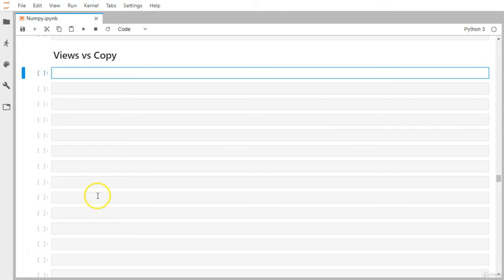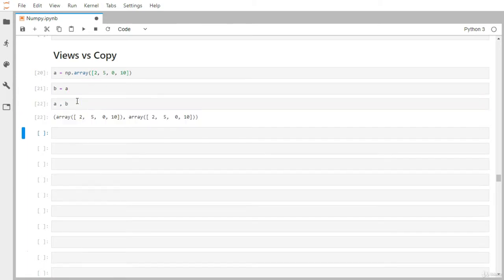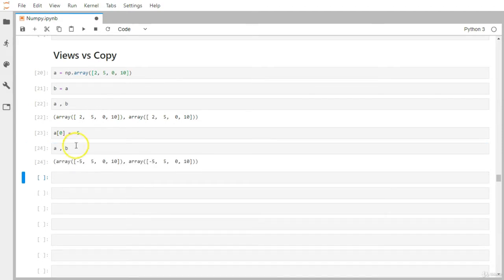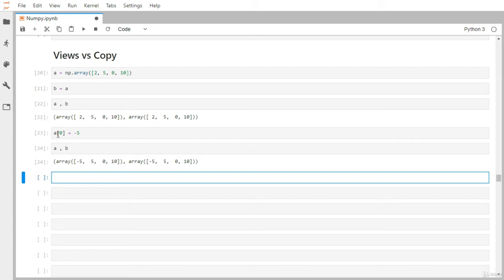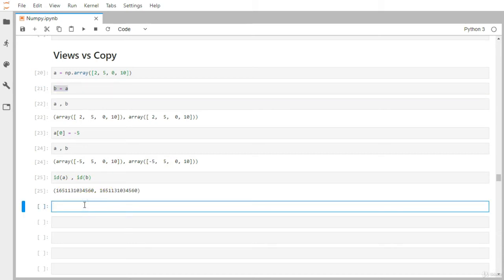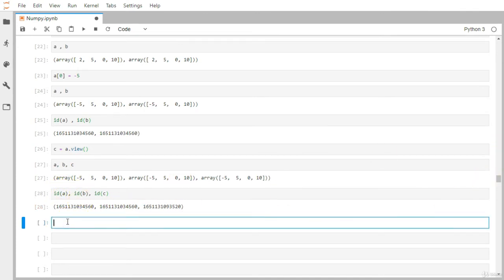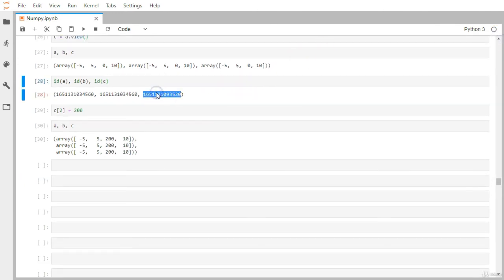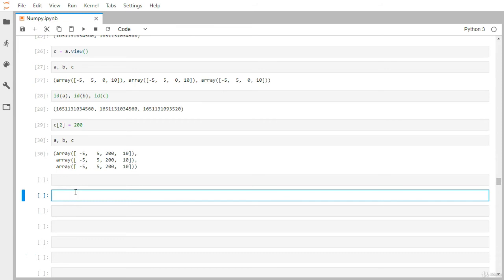Views vs Copy Numpy Array